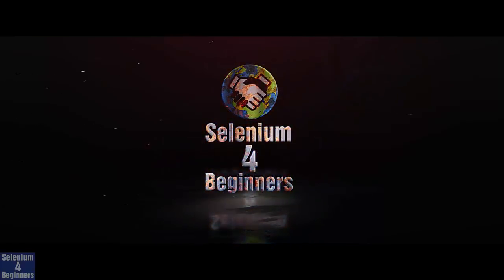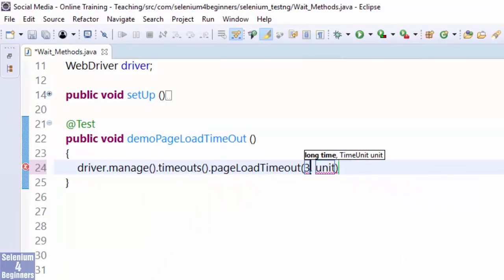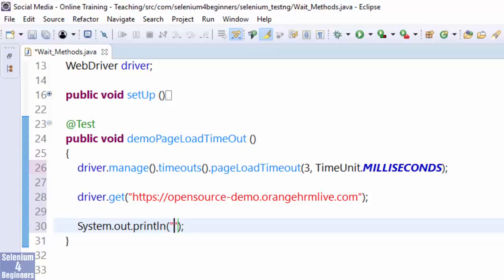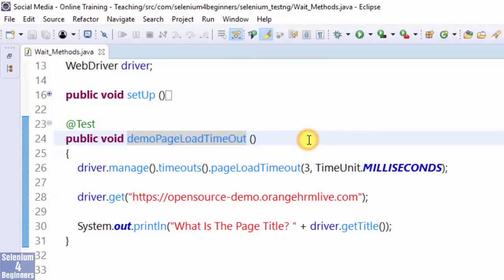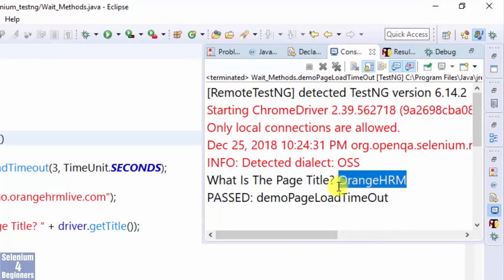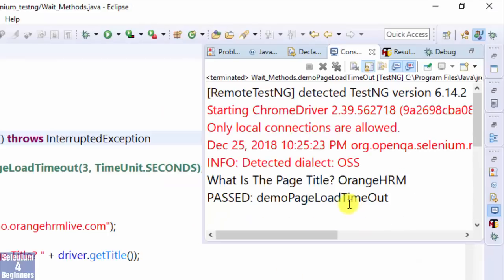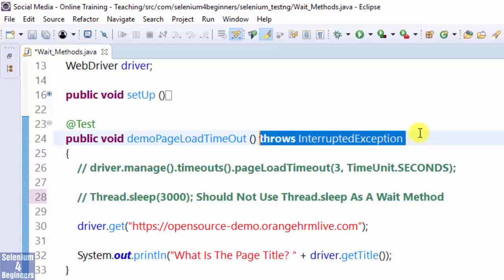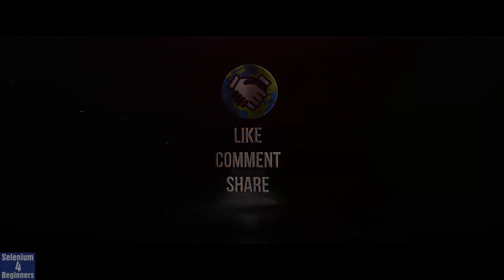✔ What Is pageLoadTimeout (A Selenium Wait Method) | (Video 20)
Selenium Wait Methods are a group of methods that pause between execution statements. It’s important to pause because some element(s) take a long time to render on a web page. Therefore, we need Selenium to also pause until the element(s) completely render on a web page.

pageLoadTime() is a Wait Method that dynamically waits for a page to load. It’s dynamic because Selenium will execute the next statement soon as the page loads or wait for the allocated maximum time in the pageLoadTimeout() method. An exception is thrown if the page does not load in the maximum time.

Here’s a list of the other Selenium Wait Methods in addition to pageLoadTimeout():
1. Implicit Wait
2. Explicit Wait
3. Fluent Wait
4. Set Script Timeout

Thread.sleep() is a sleep method so it’s not recommended to use as a wait method. Watch how pageLoadTimeout() waits for a page to load and why Thread.sleep() is not a dynamic Selenium Wait Method.

► Increase Video Quality: Settings - Quality - Select HD
► CC Font Size: Settings - Subtitles/CC - Options - Font Size
► Turn CC On or Off: Click CC

► Transcript
Our 1st Selenium Wait Method is Page Load Time Out. Page Load Time Out sets the wait time for a page to load. driver.manage().timeouts().im. In this intellisense, we see all 3 built-in Selenium Wait Methods. Implicit Wait, Page Load Timeout, and Set Script Timeout. Select Page Load Timeout, enter 3 for time, and TimeUnit dot. Time Unit represents different lengths of time such as DAYS, HOURS, and MICROSECONDS. Let’s select MILLISECONDS.

Next, load the OrangeHRM page driver.get(“ print the title, sysout “What Is The Page Title? ” + driver.getTitle and Run. As expected, our Test Script returned a TimeOutException because the page did not load in 3 MilliSeconds. This exception provides a good example of what happens if our page does not load in the max amount of time.

Let’s Imagine if we have a requirement that states we need the page to load in 3 Seconds. If the page does not load in 3 seconds then we must report a defect. Change our time from MilliSeconds to Seconds.

Selenium will wait a max of 3 Seconds for the Orange HRM page to load. If the page loads before 3 seconds then execute the next statement which is print title. Run again. Now the page loads without a problem. What Is The Page Title? OrangeHRM. The entire Test Script executed less than 1 second – 0.959.

Recall from our Introduction, that Thread.sleep() is not a wait method but it is a sleep method. I’m going to show you how it’s a sleep method. Thread.sleep and 3000 milliseconds. Add a throws declaration then import InterruptedException.

Run again.

We see the same result. OrangeHRM is the page title. However, look and see how long it took for this Test Script to execute. 4 Seconds. Thread.sleep() waited for the whole 3 seconds although the page had already loaded and was ready to execute the print statement. This is one of the reasons why we should not use Thread.sleep as a Wait method. It’s not dynamic like pageLoadTimeout. That’s it for Selenium Wait Method pageLoadTimeout.